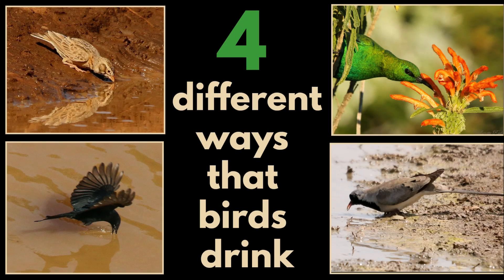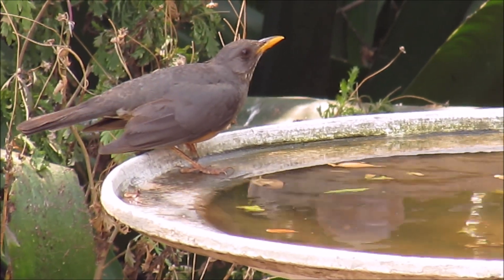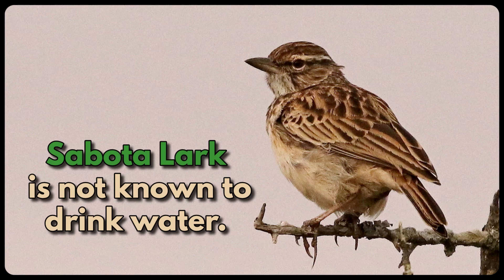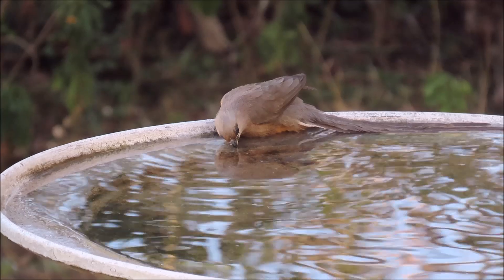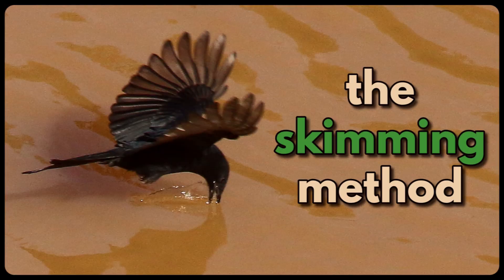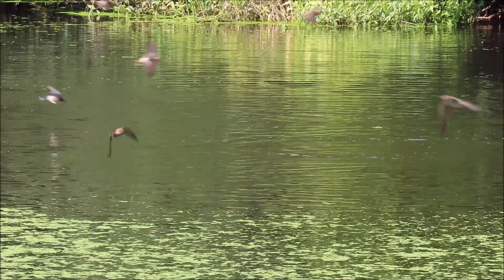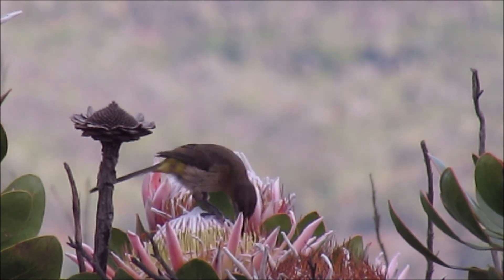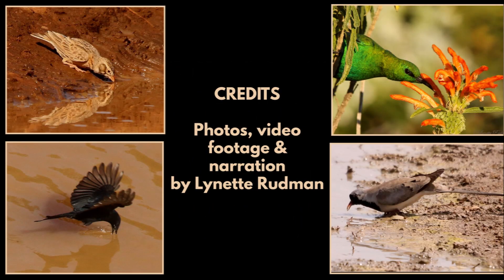4 WAYS THAT BIRDS DRINK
Learn about the 4 different methods that birds use to drink water and keep their bodies hydrated.

Please keep your bird baths topped up with clean water at all times.